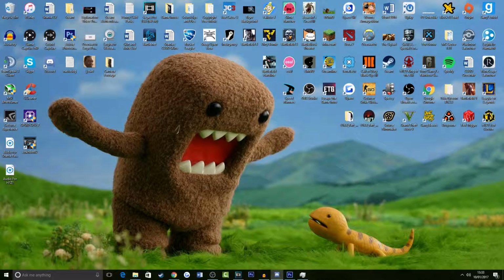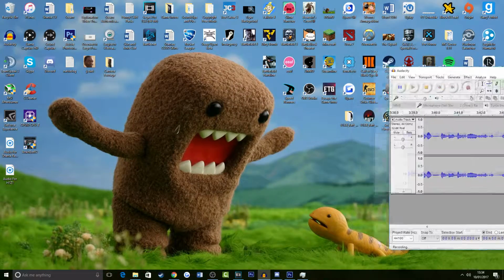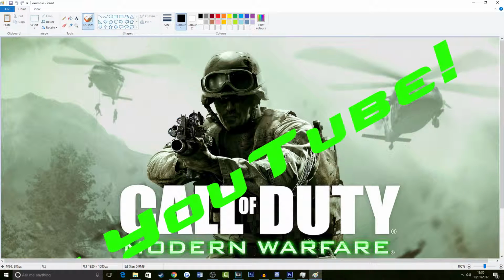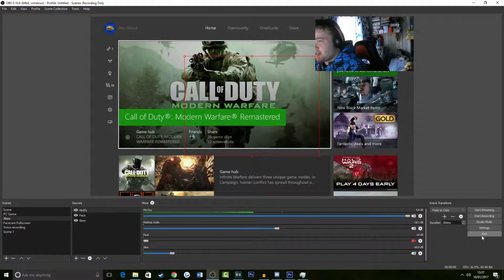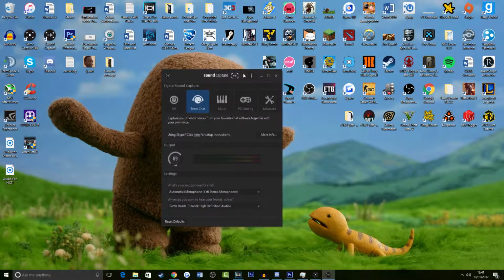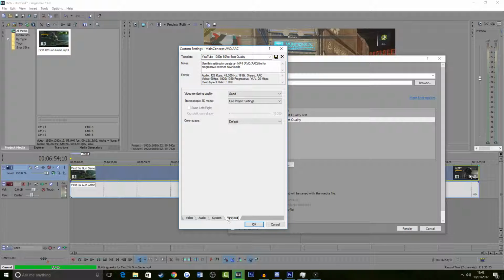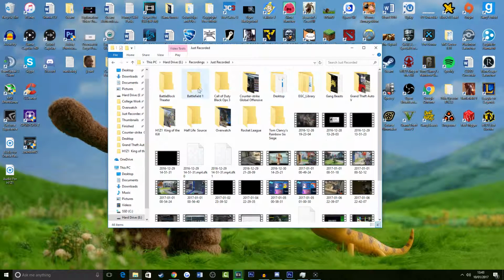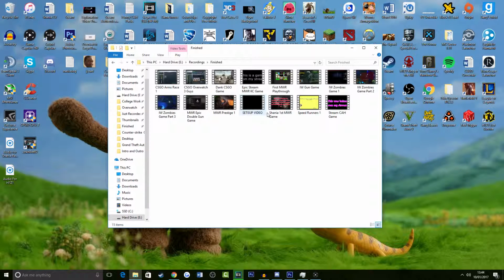How I Make Videos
My Sociable Things -
Kik - Woody72110
Steam - Woody72110